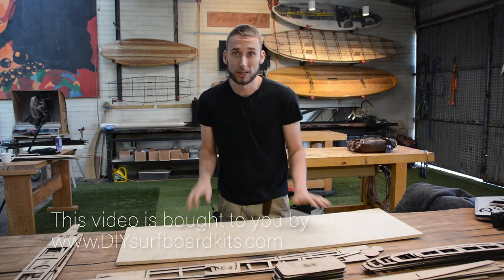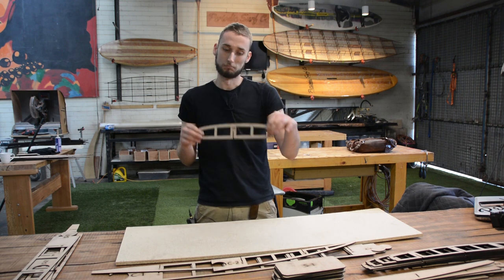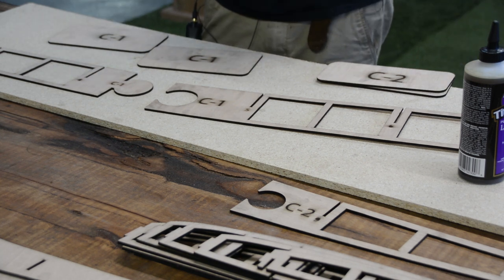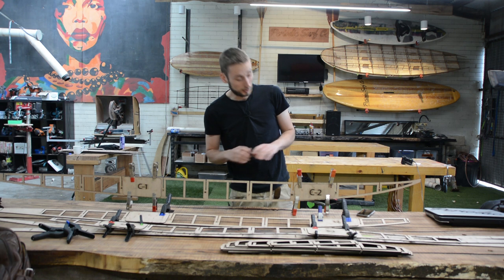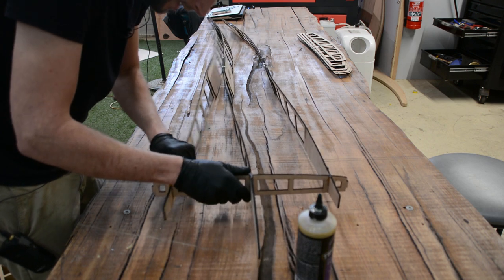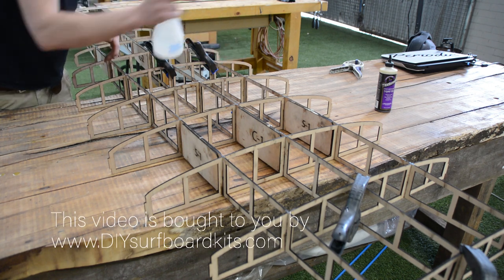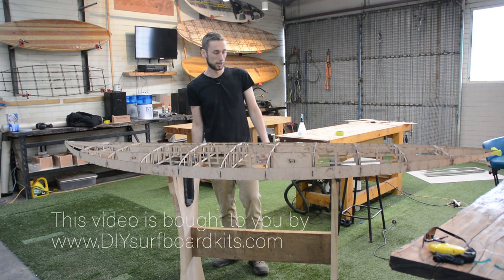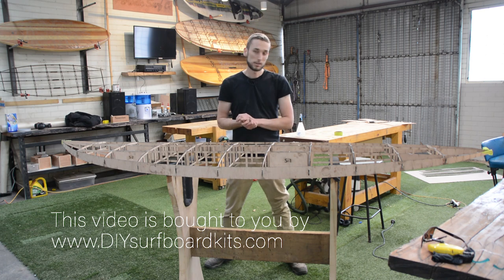How to Assemble a Hollow Core Surfboard Frame Kit / Stand Up Paddle Board Frame Kit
In this video I show you just how easy it is to assemble one of our DIY frame kits

While Im showing you the 8'5 SUP kit in this video, the process is the same across our entire range of surfboard and SUP kits.